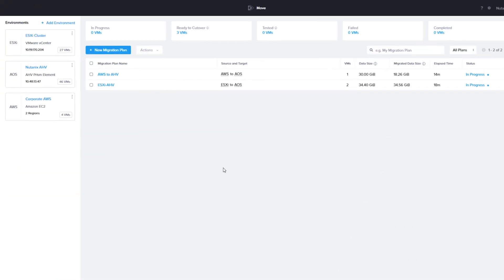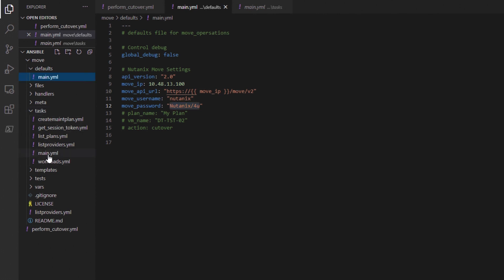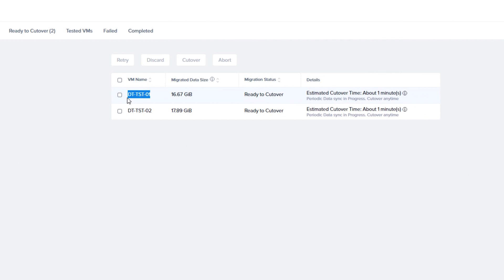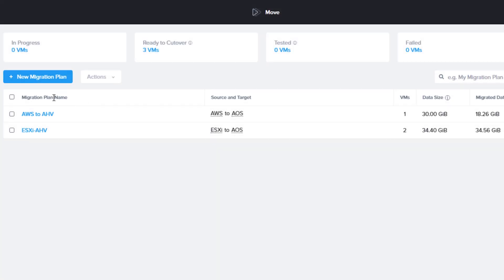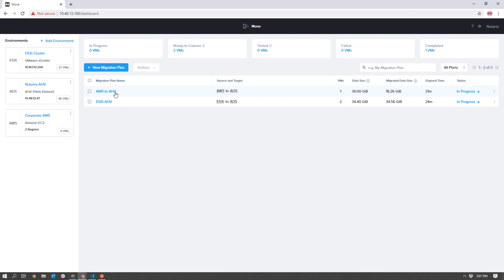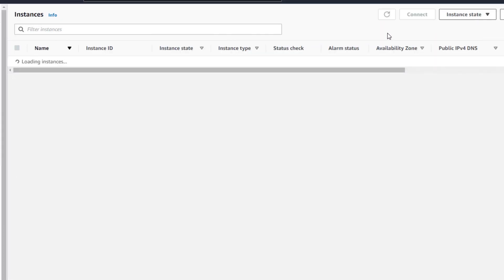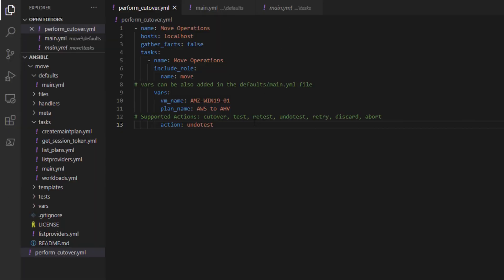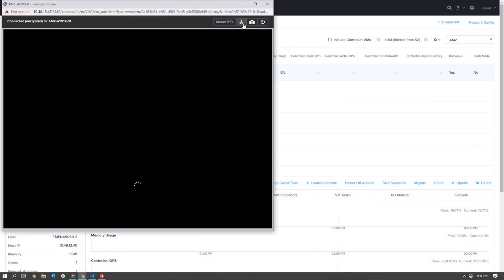Nutanix Move Automation: Using Ansible with Migration Plans | Tech Bytes | Nutanix University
This video will use an Ansible role for Nutanix Move, called move automation, that is located on the in the Nutanix git repository.